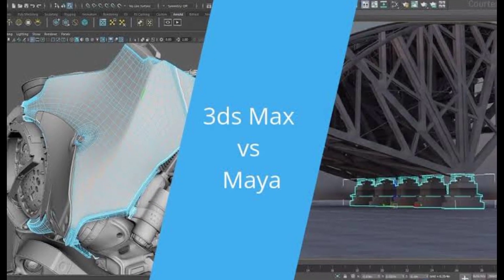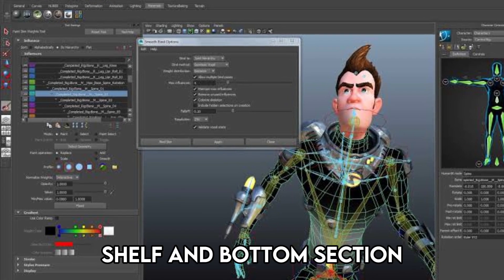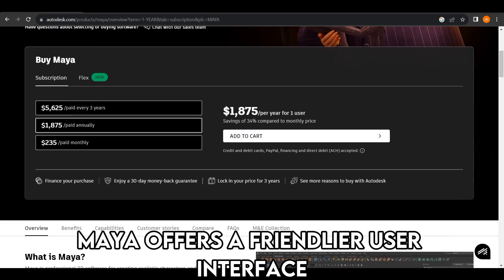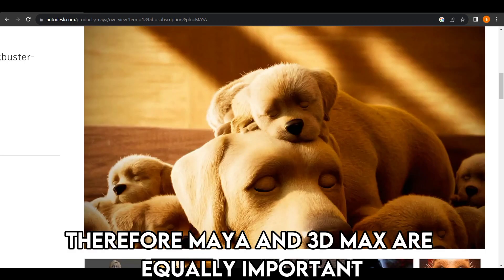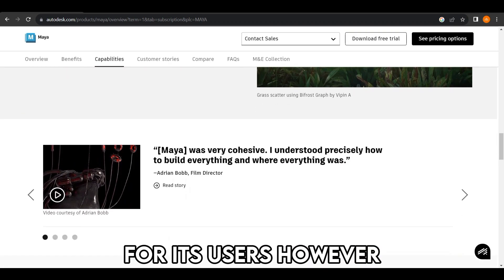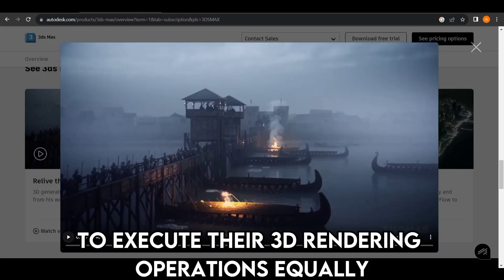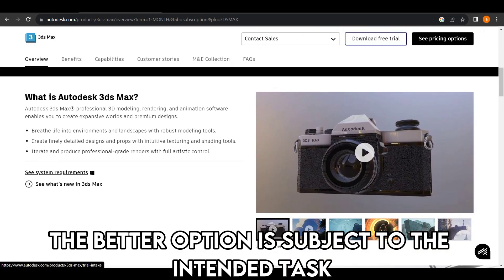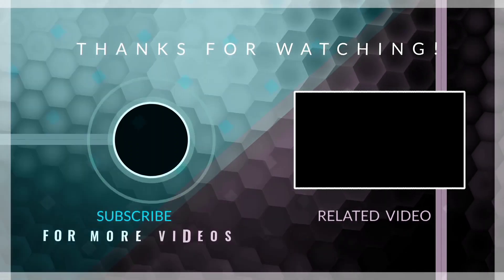Maya vs 3ds Max – Which is Better? (3 Key Differences)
Maya vs 3ds Max – Which is Better? (3 Key Differences). In this video, I will discuss the differences between Maya and 3ds Max.

The main difference between them is their workspace sectioning and layout.
In the default modeling option, Maya has its workspace sectioned into the main menu, status line, shelf, and bottom section, as well as the left, right, and view panels. On the other hand, 3ds Max's interface is disintegrated into the menu bar, main toolbar, modeling ribbon, viewport, scene explorer, command panel, and bottom sections. Generally, Maya’s interface has more command icons to memorize than in 3ds Max.